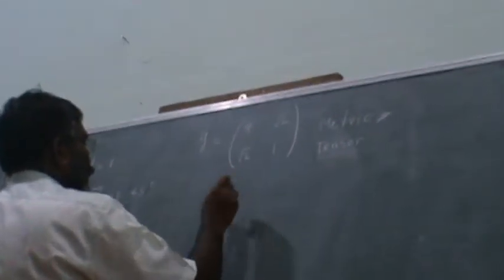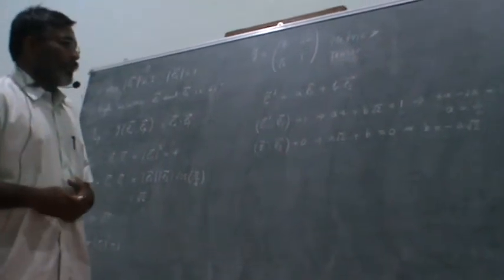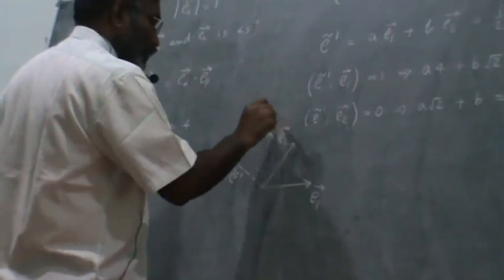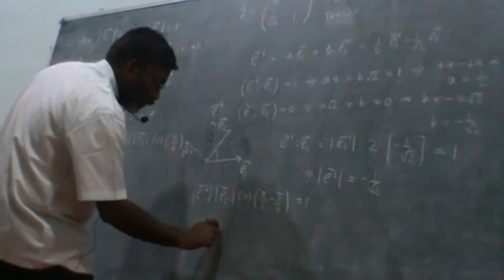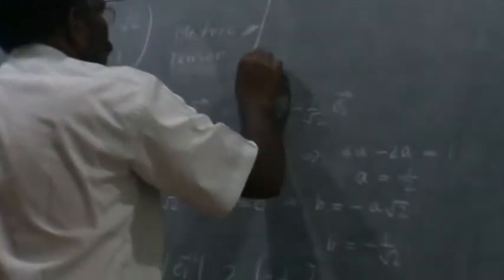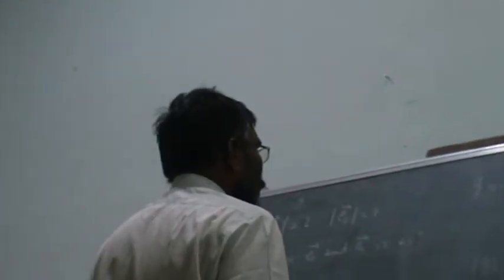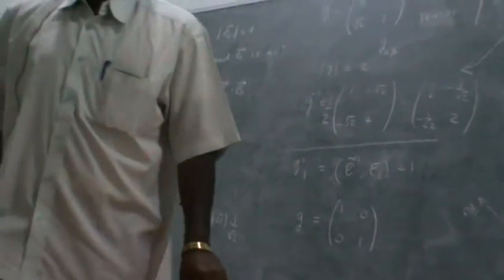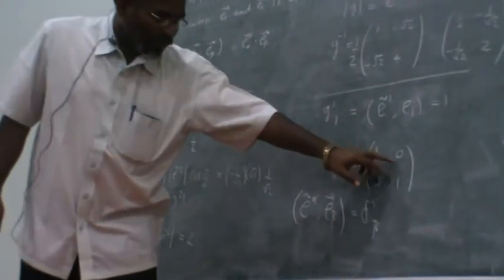Satya's Lectures on Physics : Tensor 7